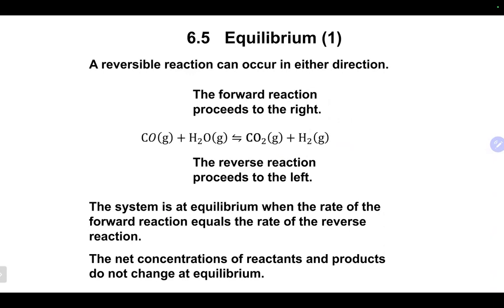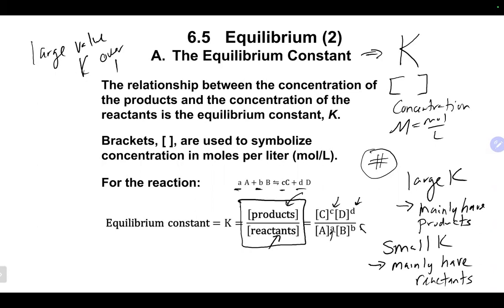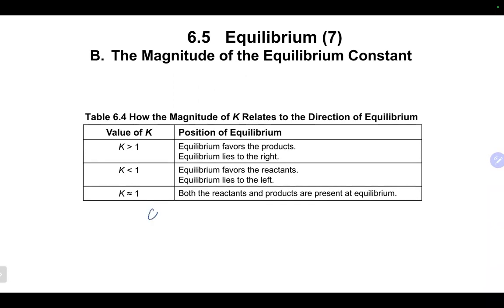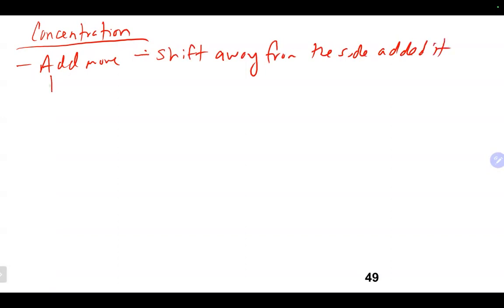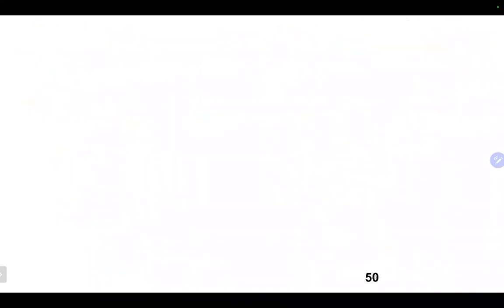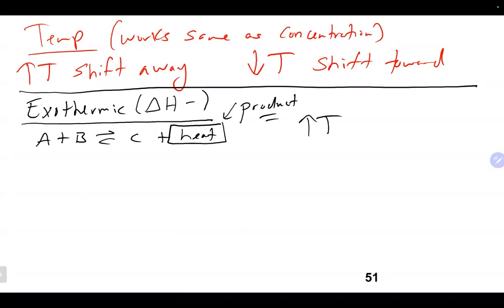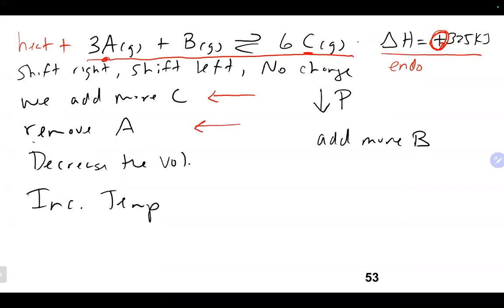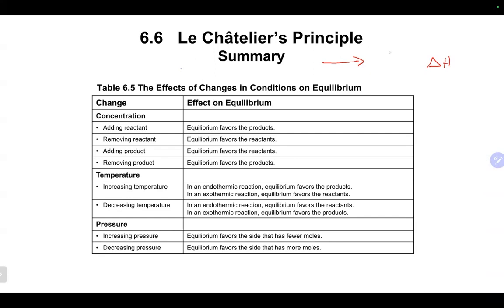Ch 110 Lecture (Le Chatelier's Principle and Equilibrium)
We lectured on Equilibrium and Le Chatelier's Principle